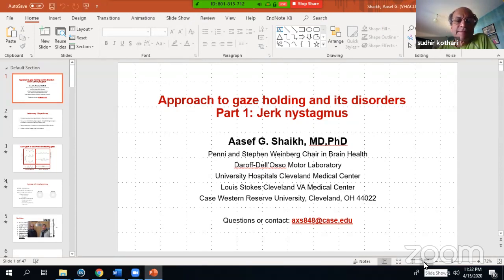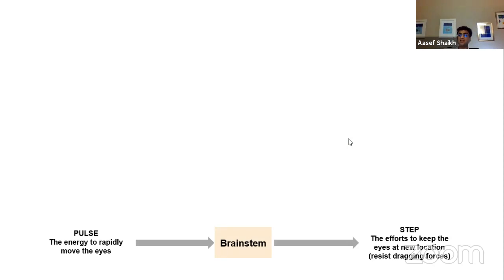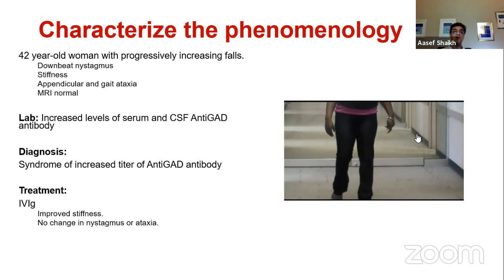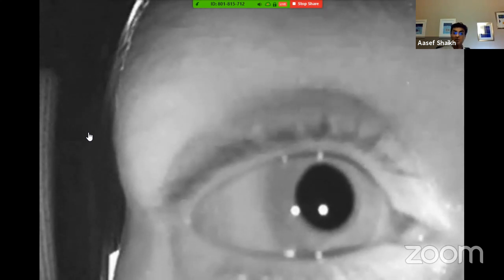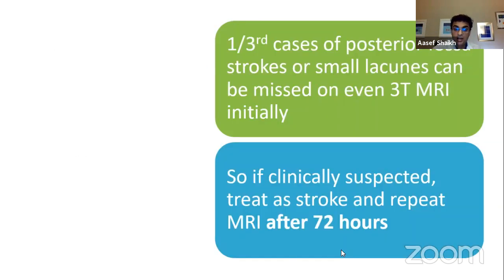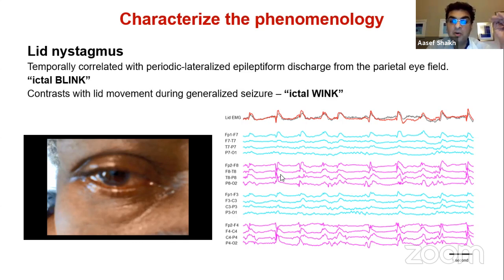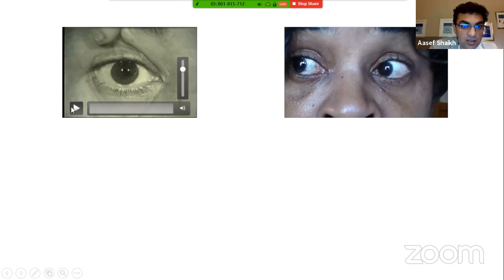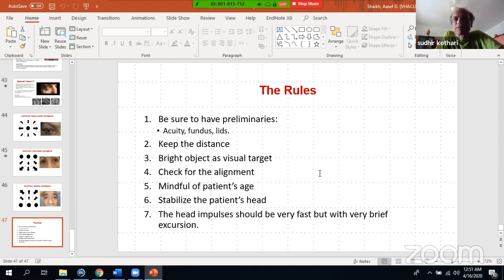Aasef Saikh talks about Jerk Nystagmus